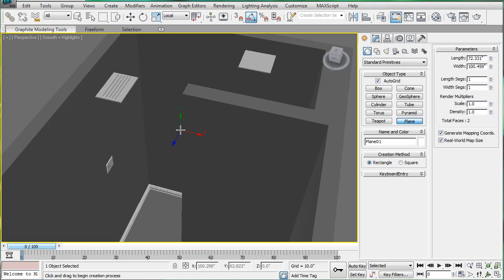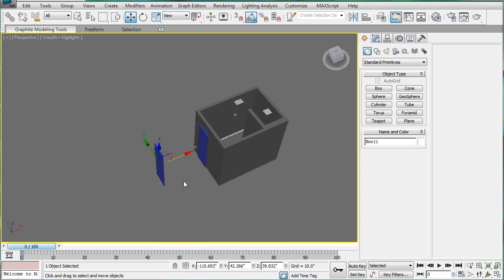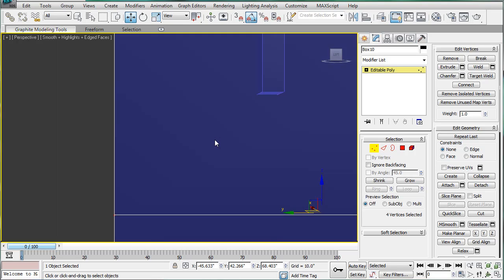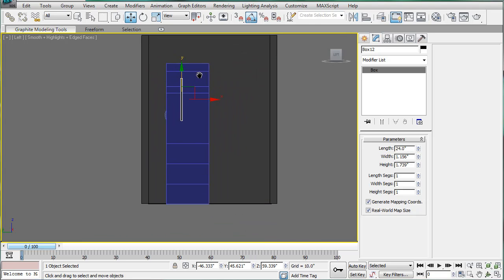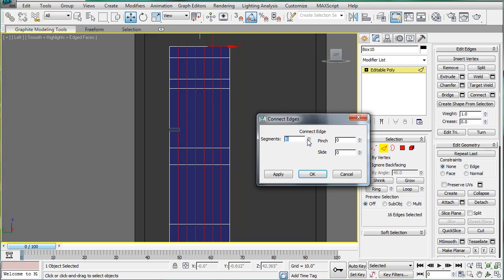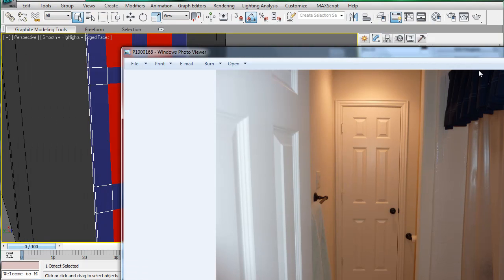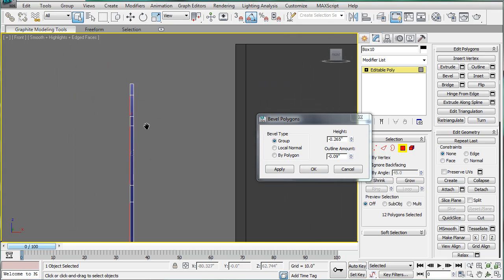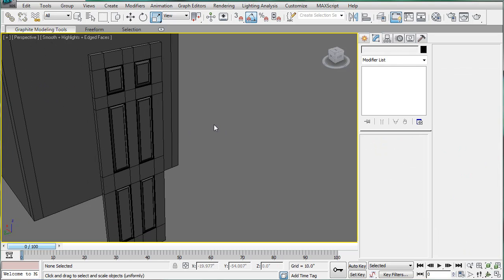3ds Max tutorial - Interior Architectural Design: Bathroom part 9